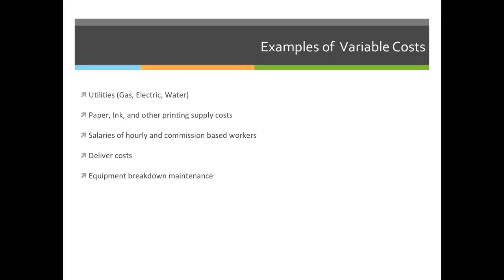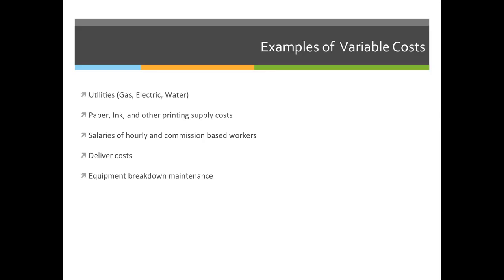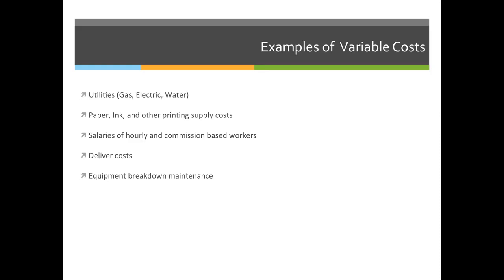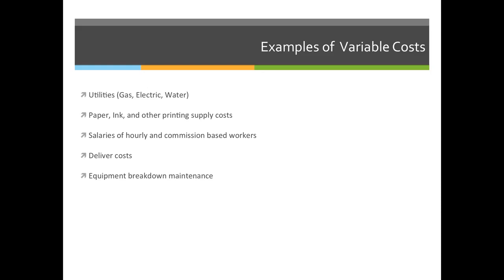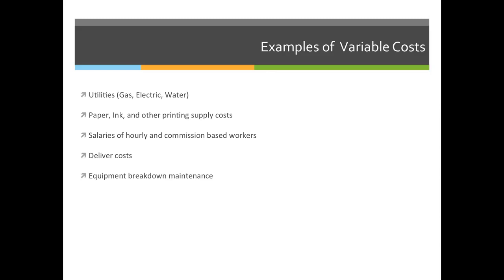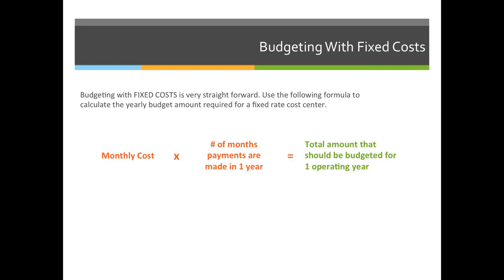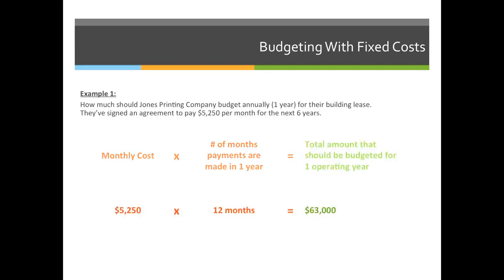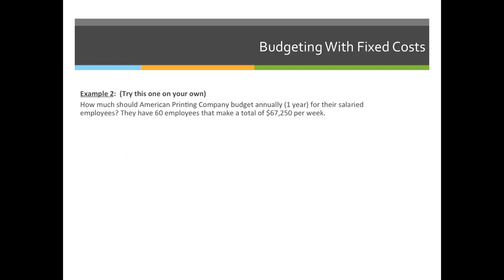ART 1210 –Fixed vs Variable Costs (VIDEO 02)